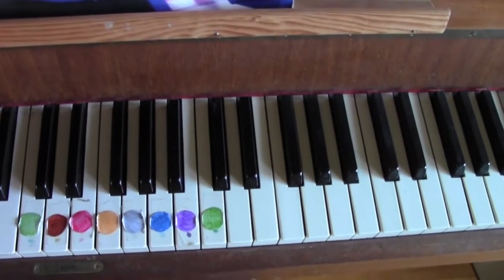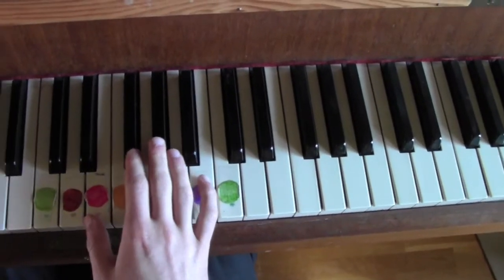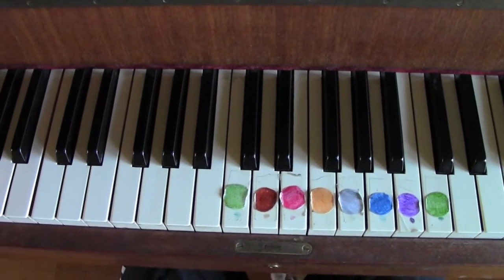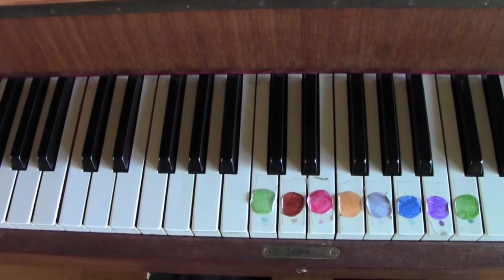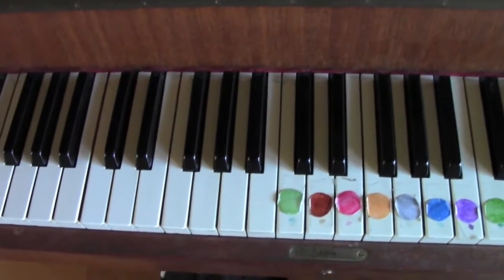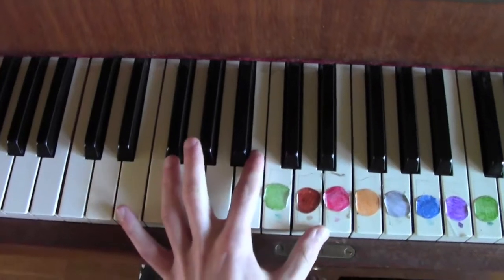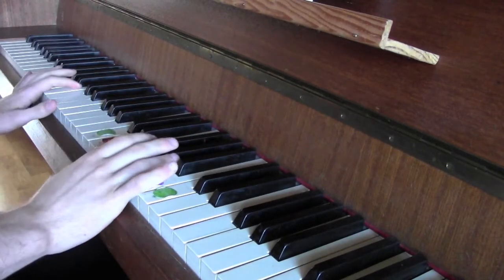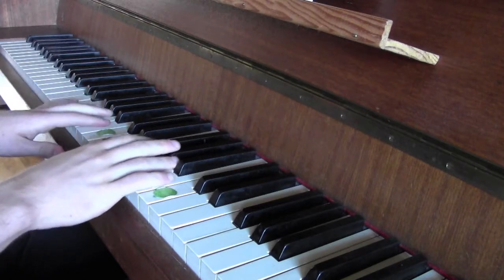Ross Copperman - They'll never know tutorial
Finally my tutorial is finished. I know you can't see very much at the end but I hope it's enough with the parts at the beginning. Excuse my bad english.